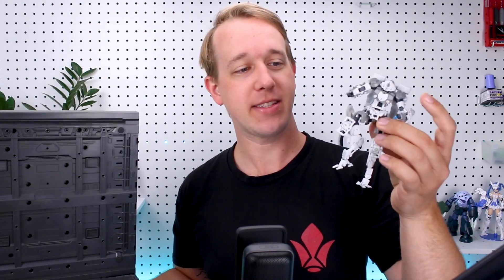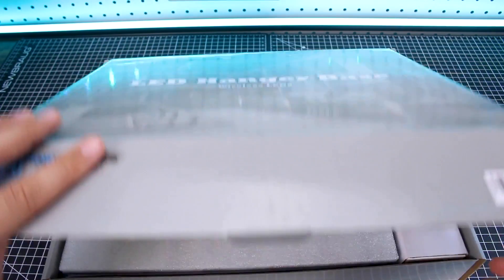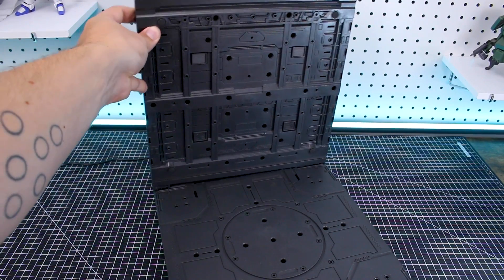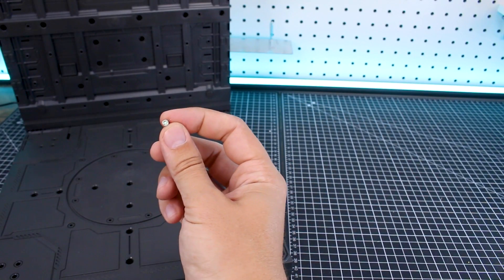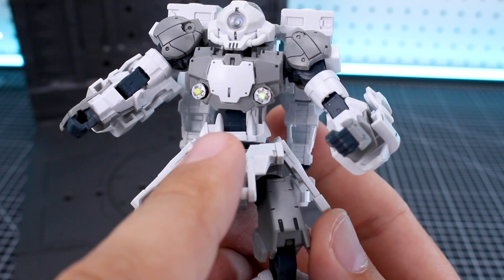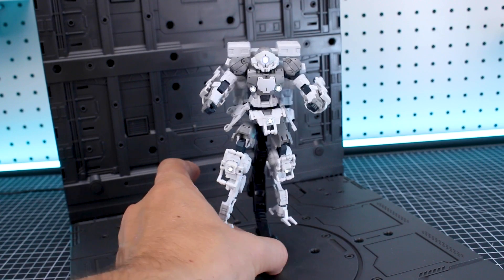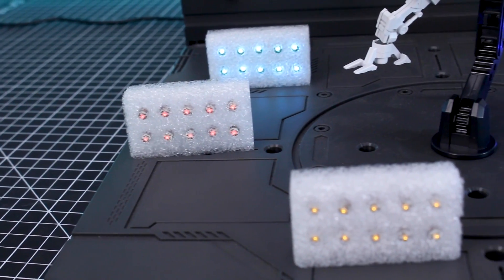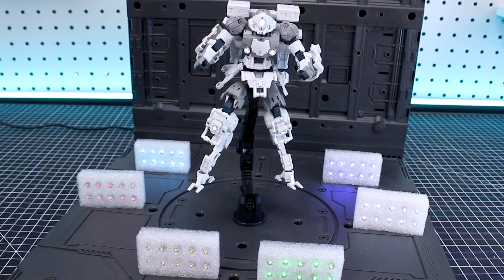LED Hanger Base - Hobbynetics Wireless LED Base Demo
Here's a quick demonstration of the LED Hanger Base from Hobbynetics! It allows you to use LEDs wirelessly in your plastic model kits - or anything!